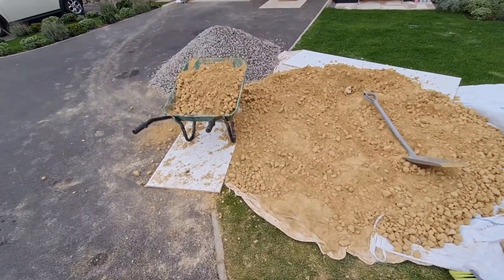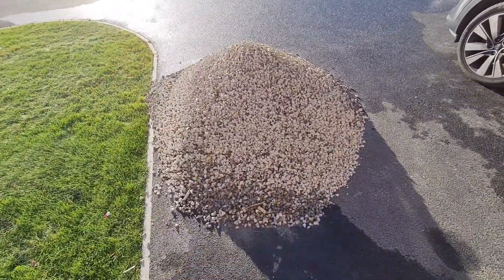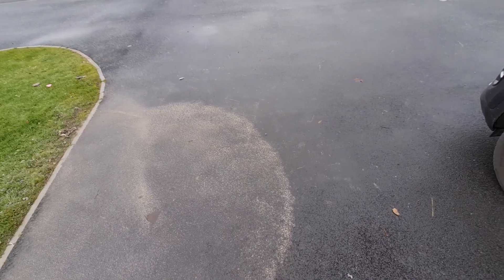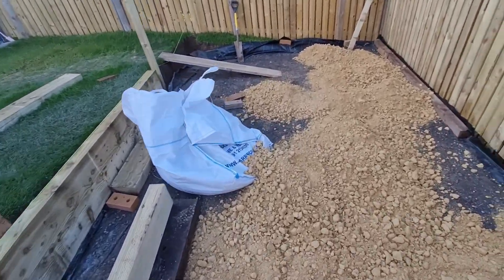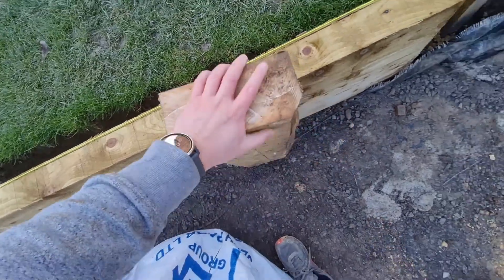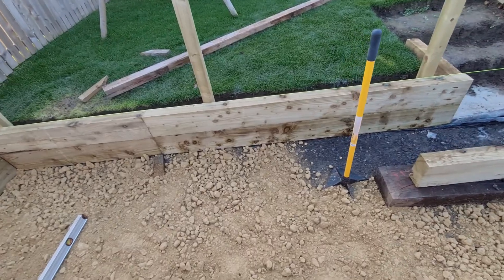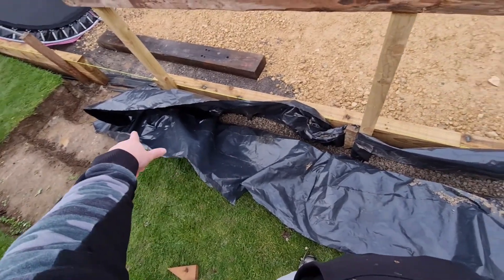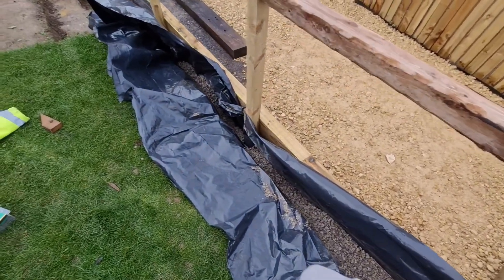GARDEN RENO - SLEEPER WALL, DRAINAGE GOING IN, MOT SUB BASE DOWN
Go follow my daily journey @newbuilddiy on Instagram